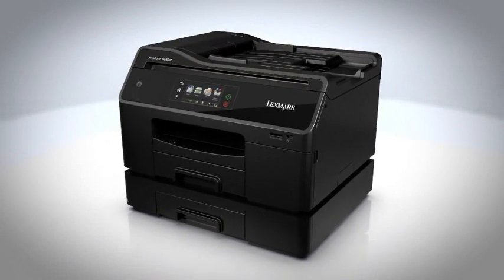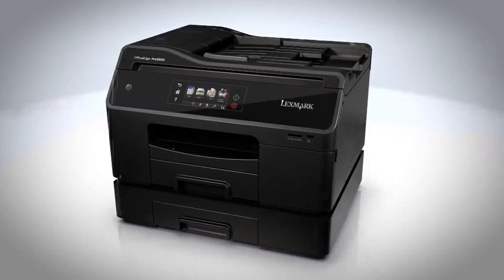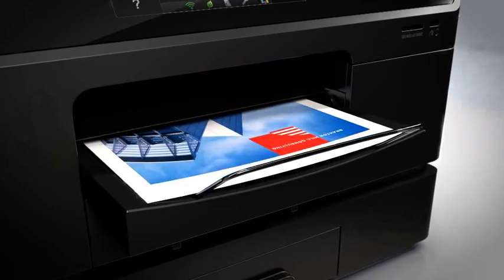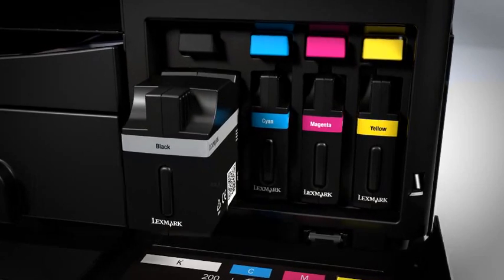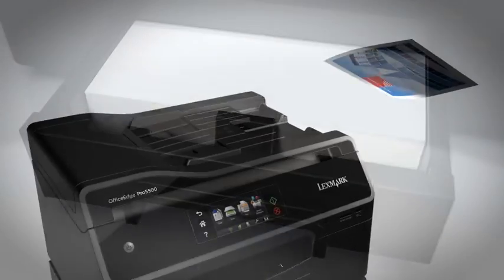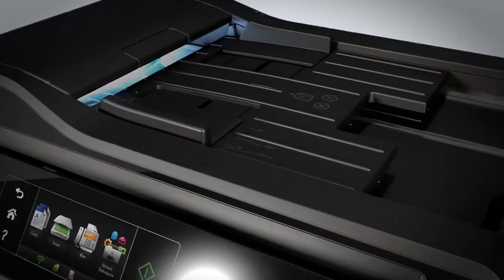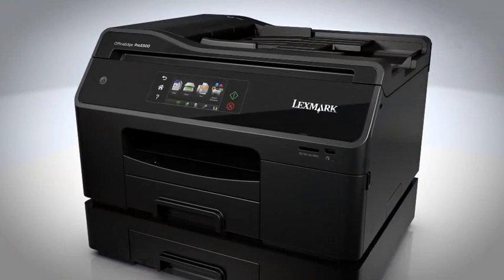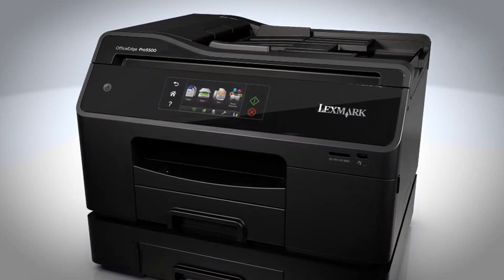Lexmark OfficeEdge Pro 5500